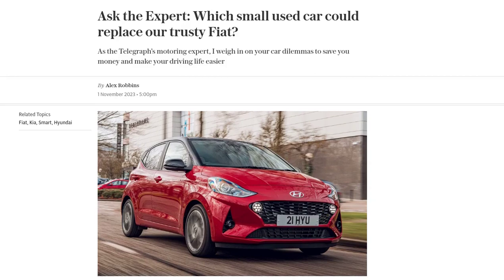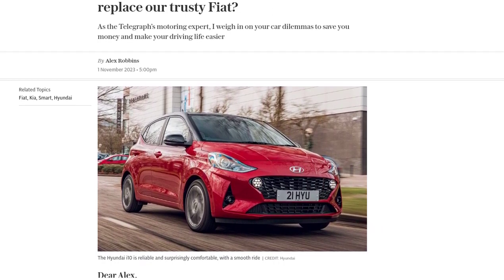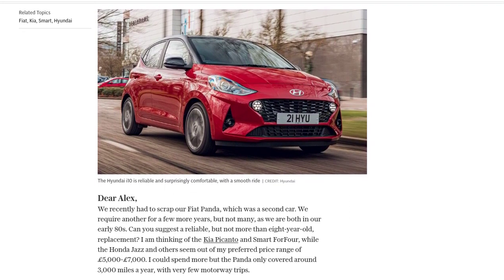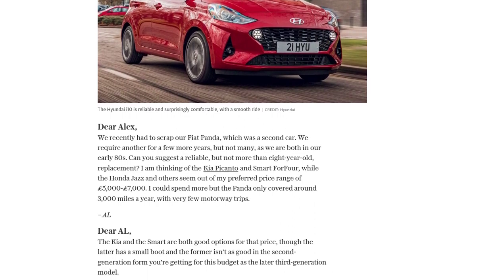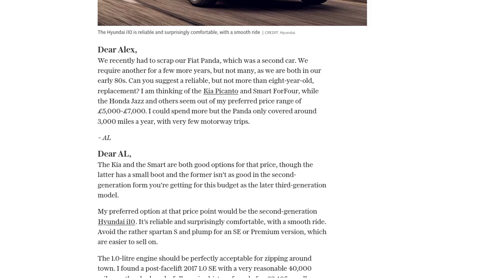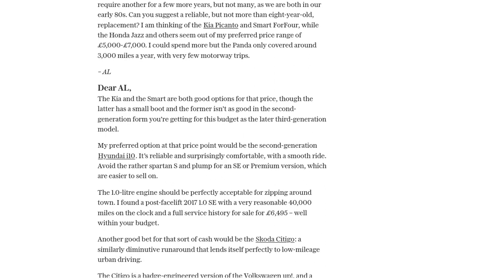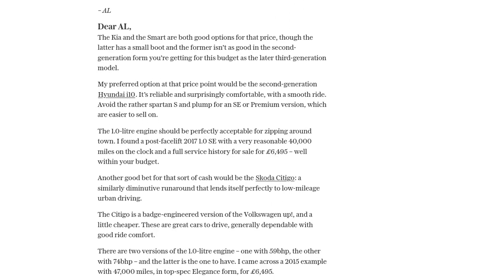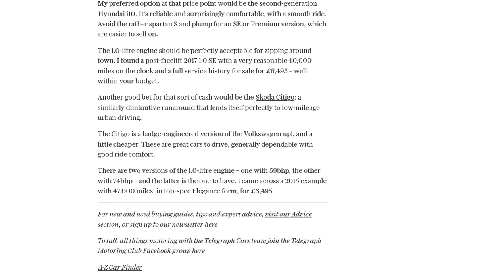Ask the Expert: Which small used car could replace our trusty Fiat?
A reader wrote to automotive expert Alex Robbins asking for suggestions for a reliable, small used car to replace their scrapped Fiat Panda. The reader's preferred price range was £5,000-£7,000. Robbins suggested considering the Kia Picanto, Smart ForFour, Hyundai i10, and Skoda Citigo. The second-generation Hyundai i10 was recommended as a reliable and comfortable option, with a smooth ride. The Skoda Citigo, a badge-engineered version of the Volkswagen up!, was also suggested as a great car for low-mileage urban driving. Robbins mentioned that the 74bhp version of the 1.0-litre engine in the Citigo is preferable. The article also included some comments from readers discussing their experiences with Fiats and other car brands.